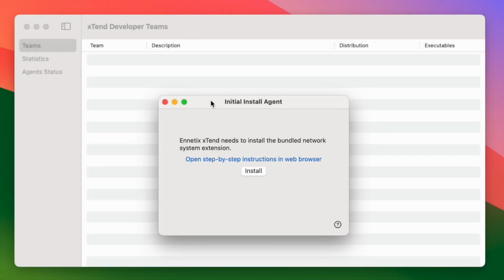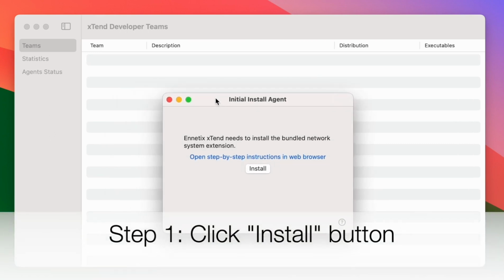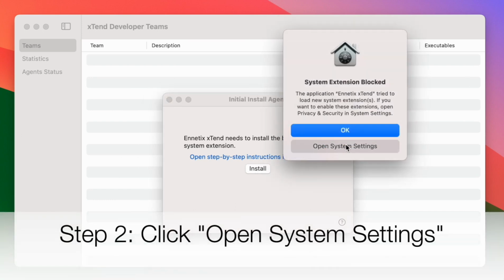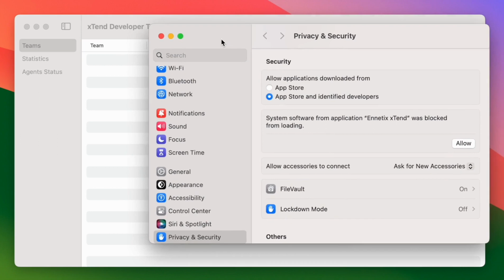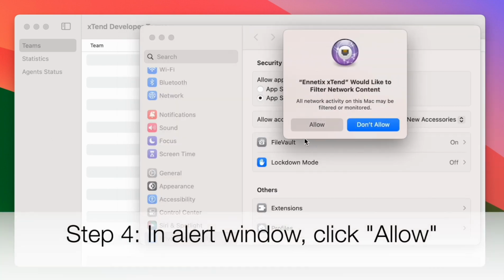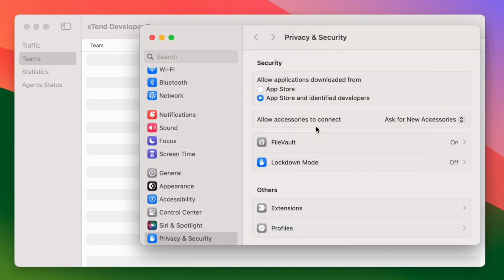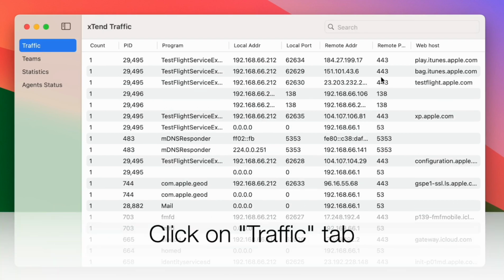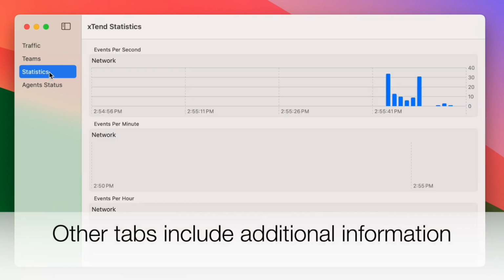Steps for Installing Ennetix xTend Network Agent | macOS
Four easy steps for installing Ennetix xTend Network Agent
Step 1: Click "Install" button
Step 2: Click "open system settings"
Step 3: In system settings click, "Allow"
Step 4: In alert window click, "Allow"

You check additional tab for more traffic information.